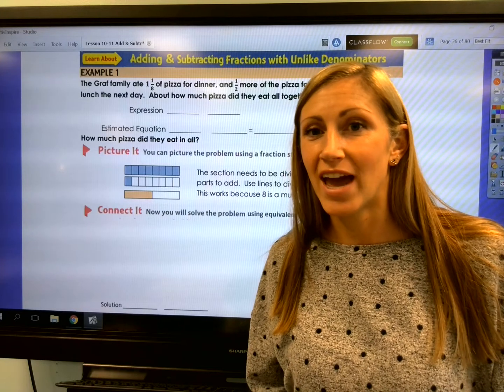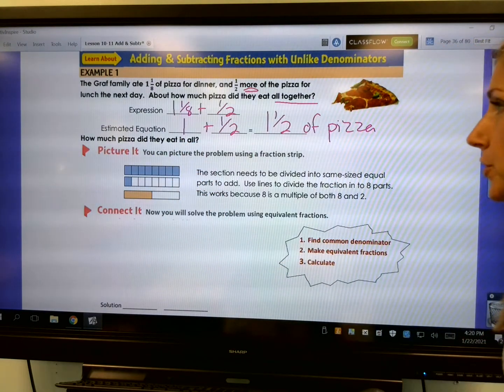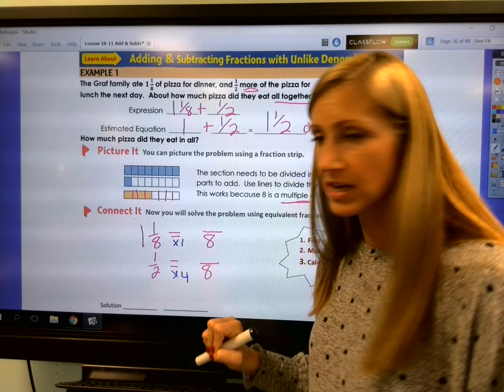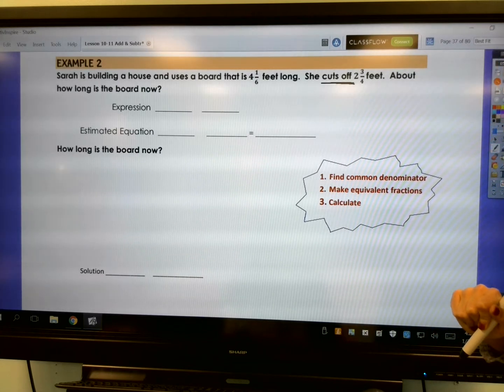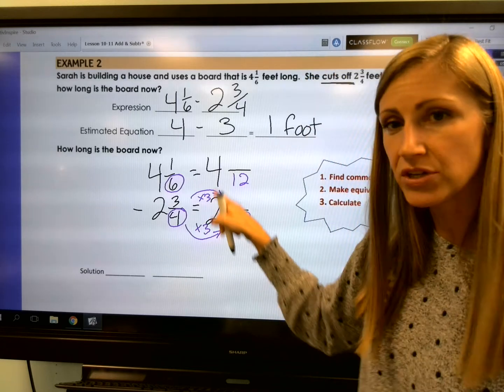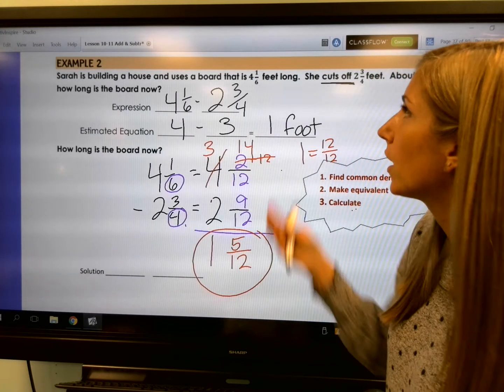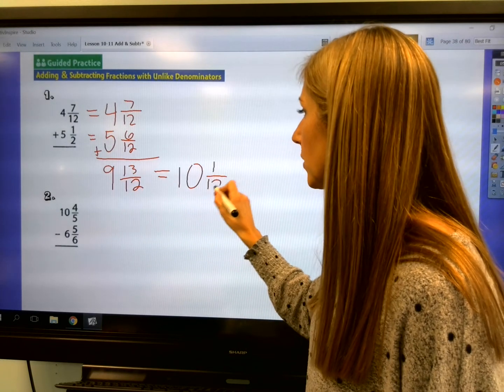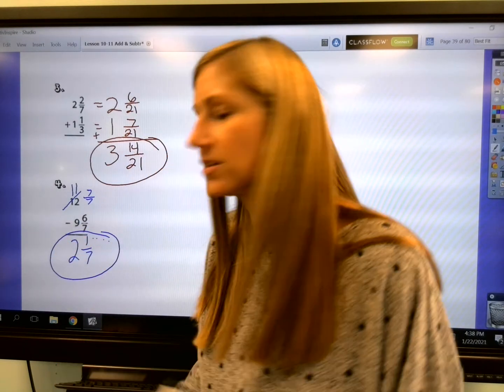Lesson 10&11 Fractions w/UNLIKE denominators